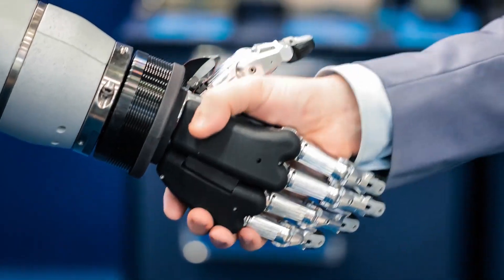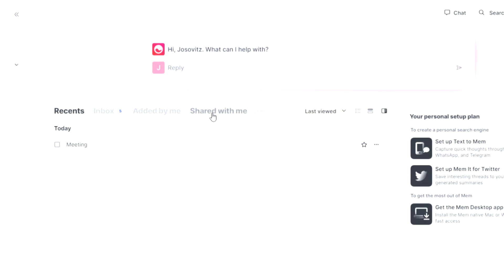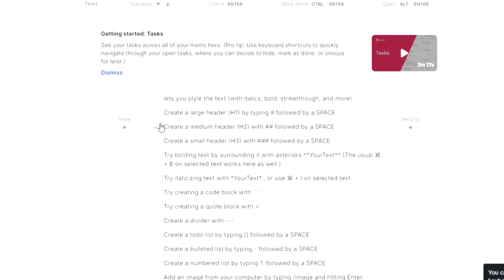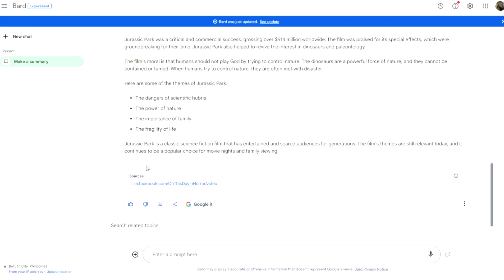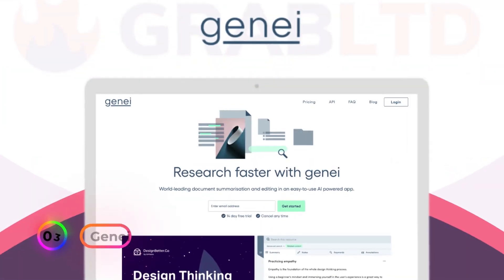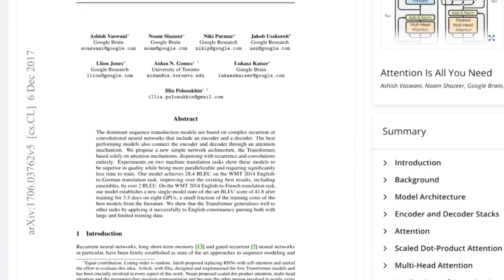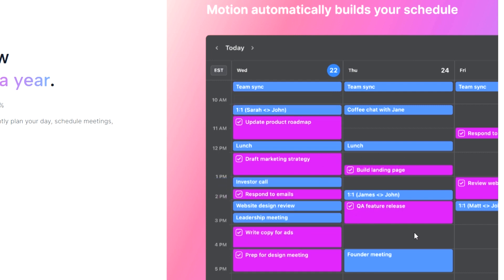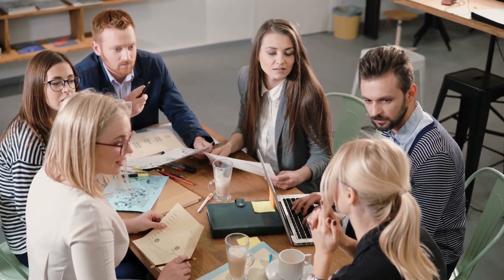AI Life Hacks: Check Out These 4 Awesome Tools to Explode Your Productivity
Discover the ultimate AI life hacks with these essential 4 AI-based tools, crucial for skyrocketing productivity in both your home and business life!

At the core of our own business operations, these tools harness the formidable power of AI, revolutionizing our approach to efficiency and output.

Dive into a world where AI becomes your indispensable ally, unlocking unparalleled productivity and enabling you to achieve more than ever before.

Embrace the AI life hack revolution and redefine the way you work and live! 🚀💡